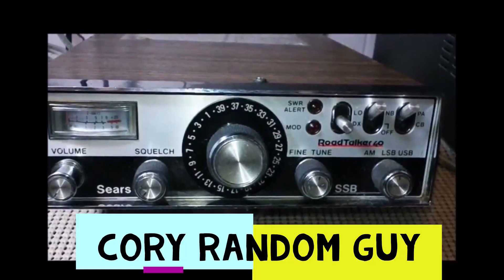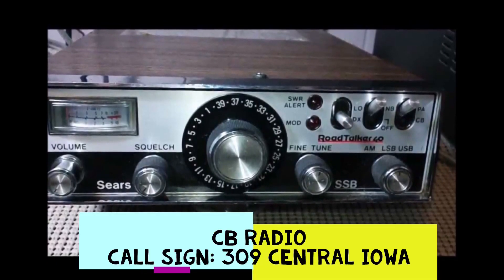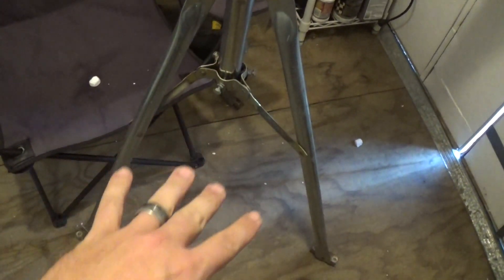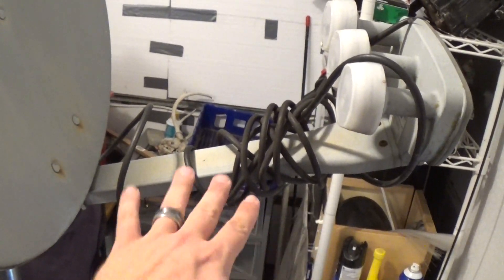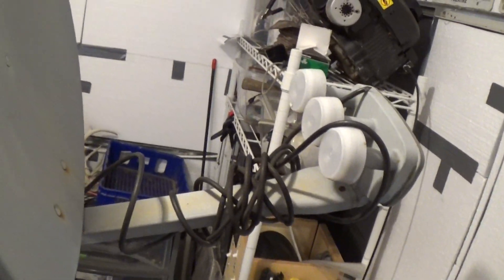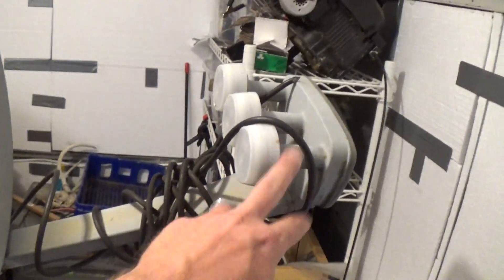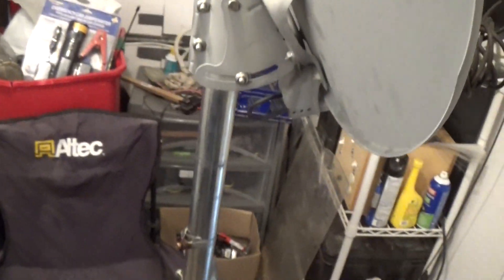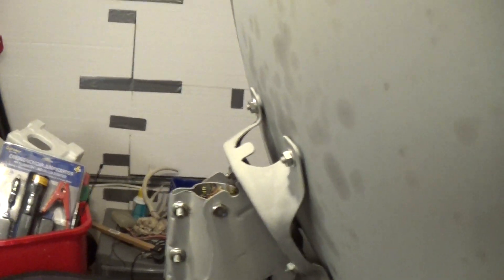CB Radio Homemade Beam Antenna out of a old Satellite dish Part 1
This will be part 1 of a I dont know how many parts this will be video. I am going to try to make a directional antenna out of an old satellite dish. I hope you all enjoy I am open to all suggestions. Dont forget we have a new YouTuber the link to his channel will be below show this guy some love. Thank you all for the support. Enjoy the videos.